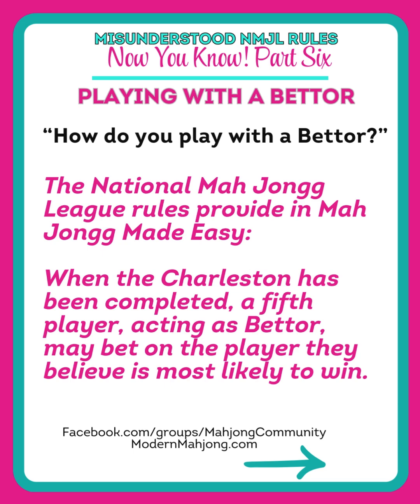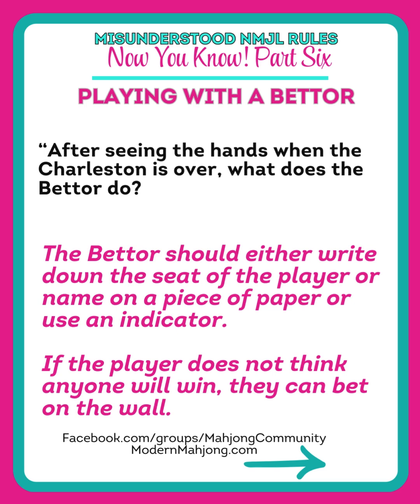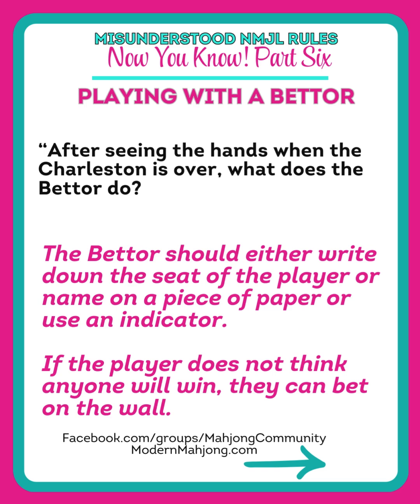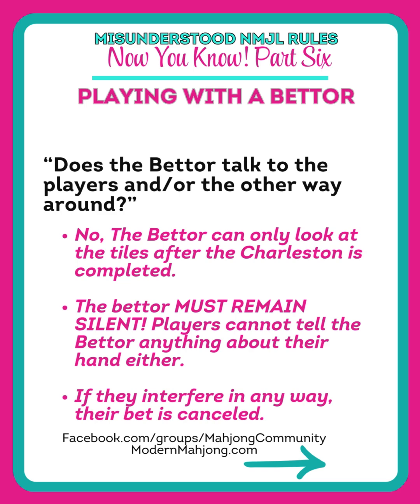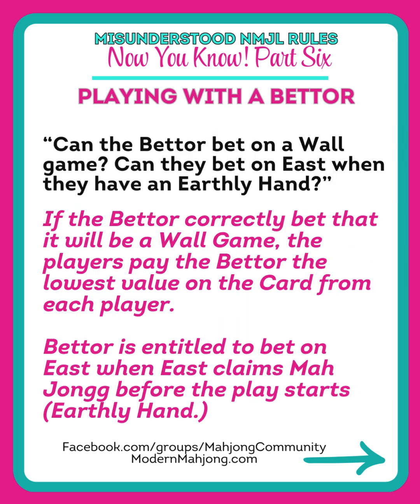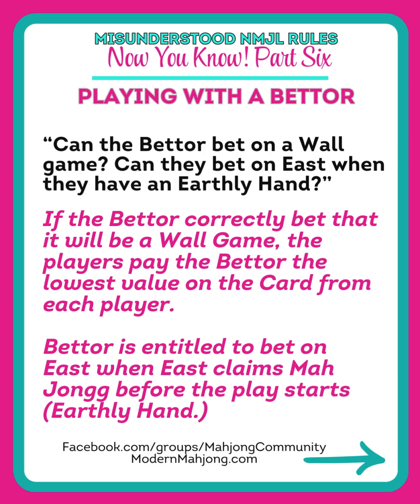Mah Jongg Bettor? Part 6 of our Now you Know Series Clearing up Rules for NMJL Play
Check out Parts One through Five on our YouTube channel and social media.
Which images helped clear up your questions?

We create these videos and teach by official National Mah Jongg League rules so players can enjoy games wherever they are and can recognize House Rules.

What would you like us to discuss next?

We have a PDF of the graphics from our Zoom on ModernMahjong.com which includes picking a hand, backup hands, and learning the card. to purchase.

We have 2024 NMJL Cards on ModernMahjong.com shipping with tracking.

We invite you to check out the other videos in our Modern Mahjong YouTube account.

National Mah Jongg League Rules are based on exactly 152 tiles as follows:
Eight Jokers, four of each Wind (N, E, W, S) tile, four of each Dragon (Red, Green and White) eight Flowers, and three suits (Bam, Crak and Dot) numbered one to nine (there are four identical tiles for each number) Each wall is comprised of exactly 19 double-tiered tiles.
East rolls dice to break the wall.

Thank you in advance for your support of our women-owned business, ModernMahjong.com.